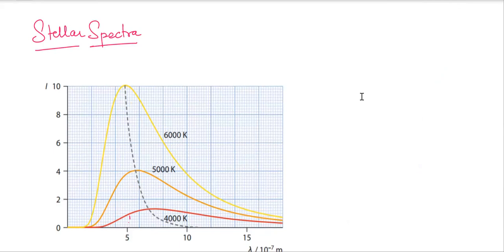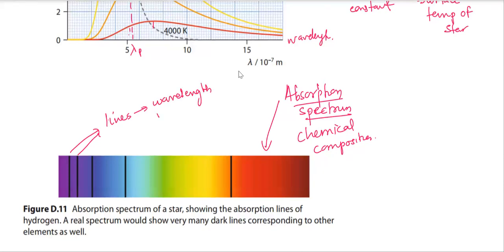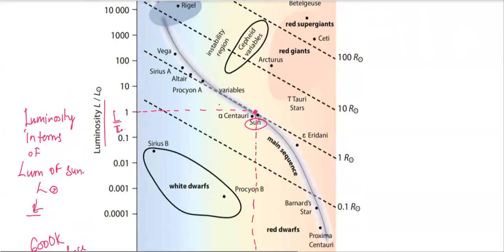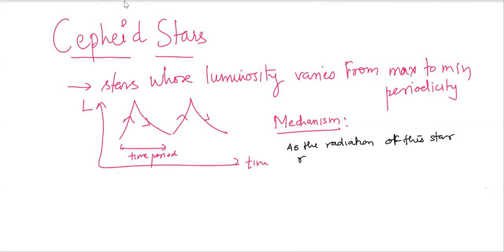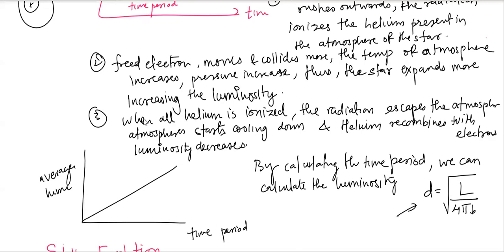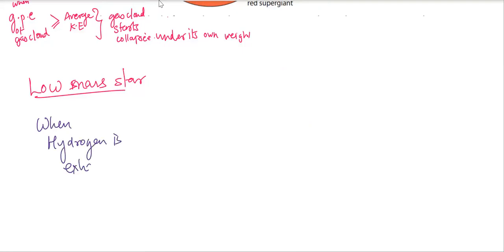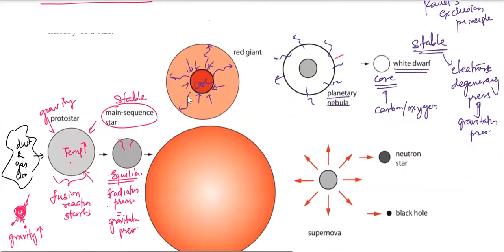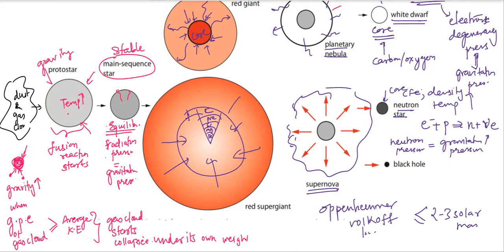Master D.2.Stellar Characteristics | May 2024 IB Physics Exams | The Student Scoop | Himanshu Sir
This video covers everything you need to know about stars, including:

Stellar evolution and life cycles
Star formation and nucleosynthesis
Hertzsprung-Russell diagram
Stellar properties - luminosity, mass, radius, temperature
Spectral classification
H-R diagram and stellar evolution

Ace your IBDP Physics Exam with our engaging video lectures, clear explanations, and practice problems.